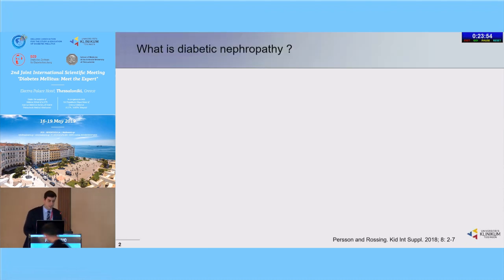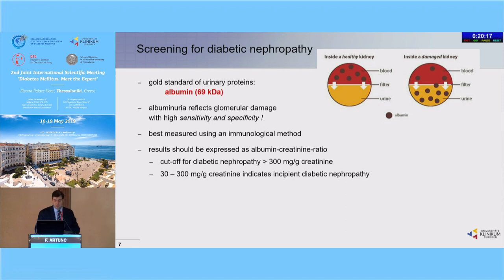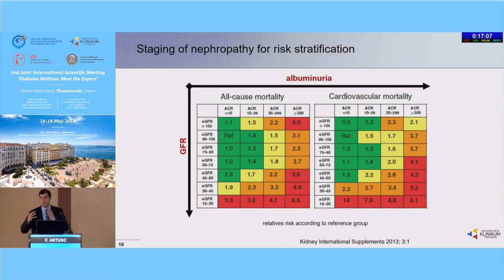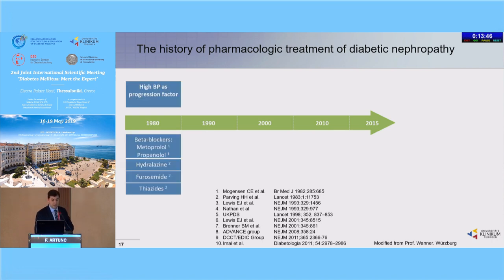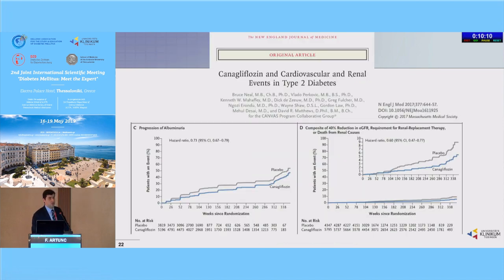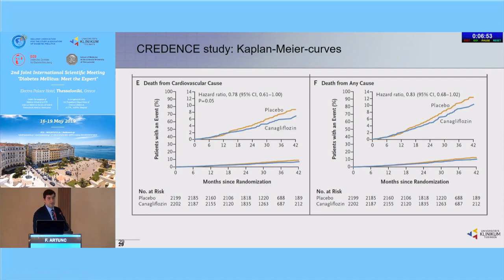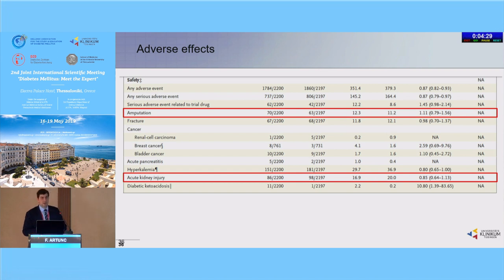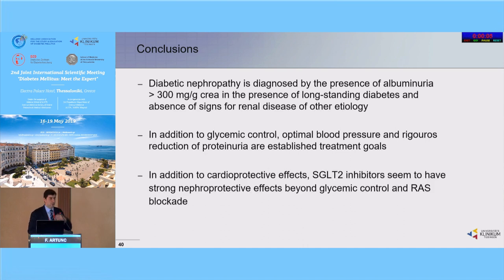F. Artunc | Diabetic Nephropathy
17/5Αίθουσα MAKEDONIA HALL -
15:00-15:30 LECTURE
Πρόεδροι: A. Papagianni
15:00-15:30 Diabetic Nephropathy
F. Artunc